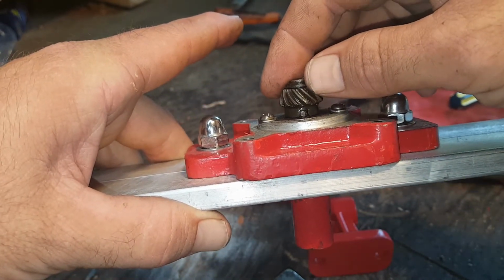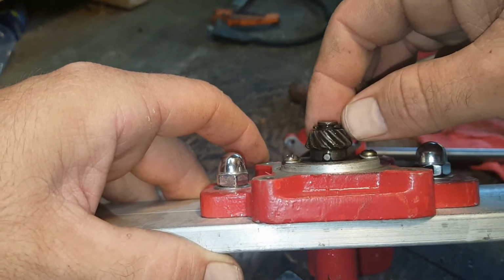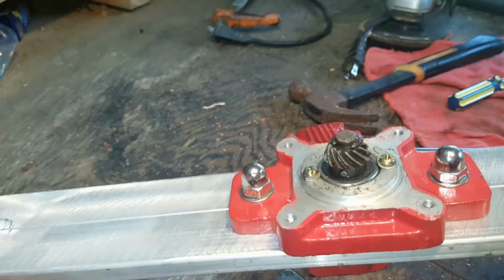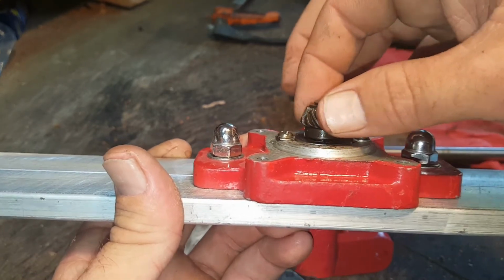Manual Honey Extractor Not Spinning? Try This!